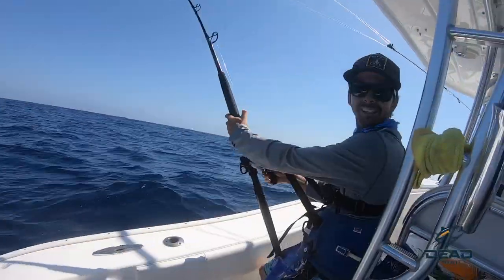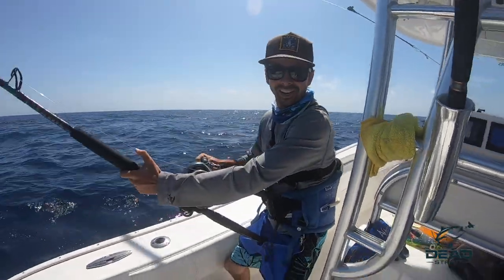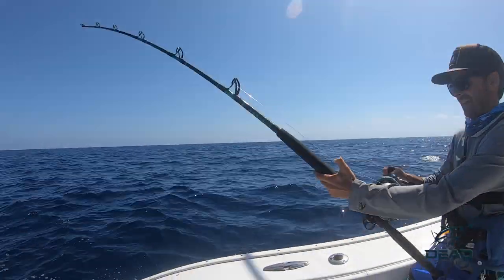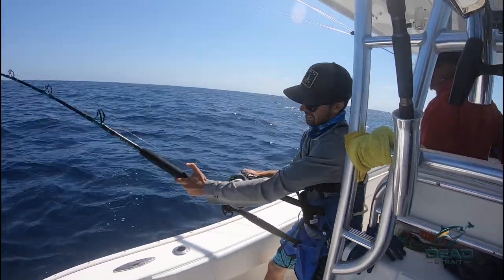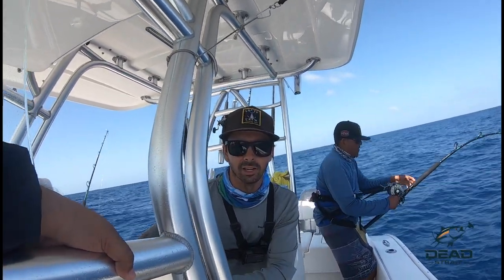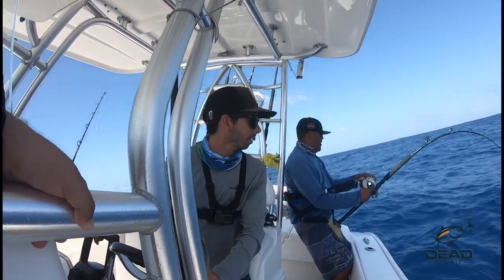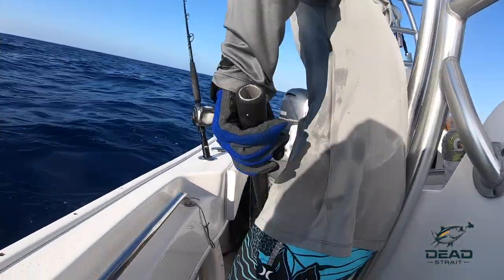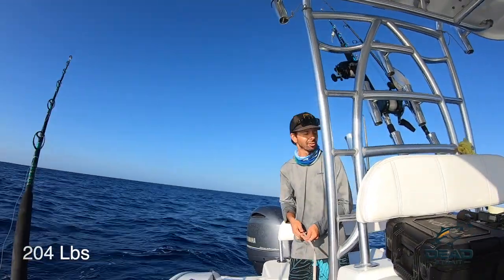GIANT Yellowfin Tuna in Mexico!!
October is a prime month for big Yellowfin tuna fishing in Cabo San Lucas. Juan and I made the trip out to the tuna grounds on my Cape Horn center console and were rewarded with a 204 pound Yellowfin tuna 30 miles offshore. We fished 30 to 35 pounds of drag on our Okuma Makaira 50. If you would like to experience a fishing trip like you see in the video, check out No Borders Sportfishing.